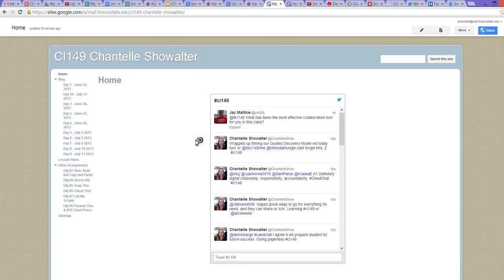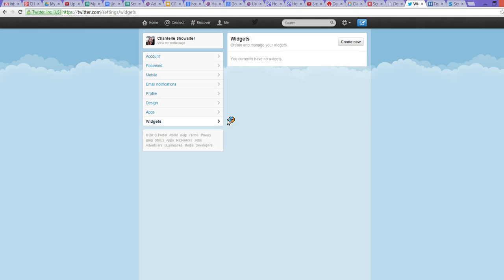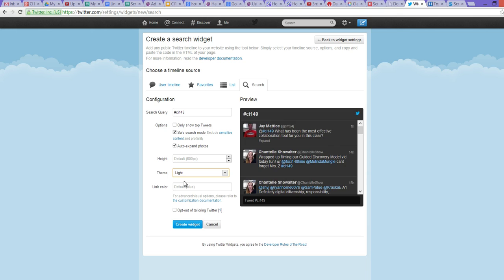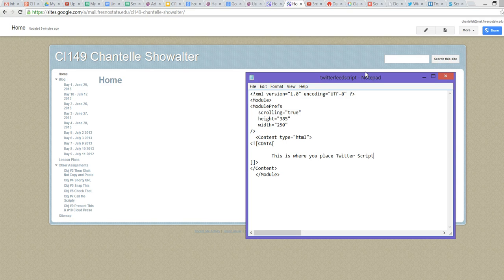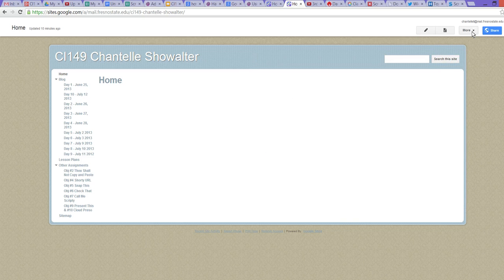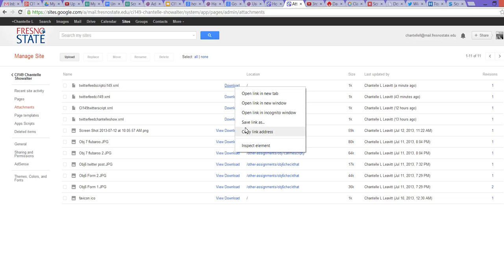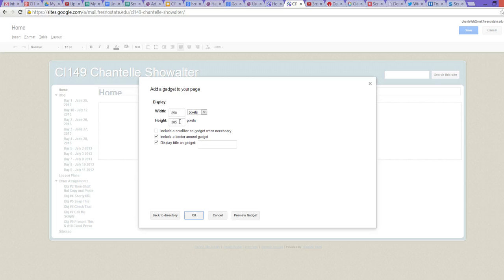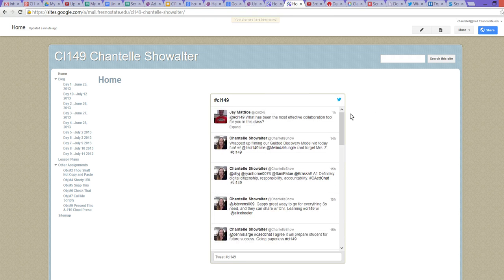How to Add Twitter Widget on Google Sites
Notepad text, just download or copy and paste into notepad before making Twitter Widget.
How to get a Twitter feed on Google Sites. Google doesn't allow for Twitter's direct widget to be used because of their strick policy on JAVA script. For CI149 class at Fresno State